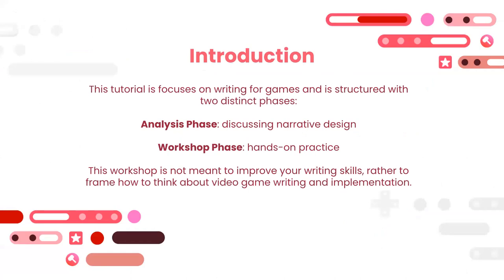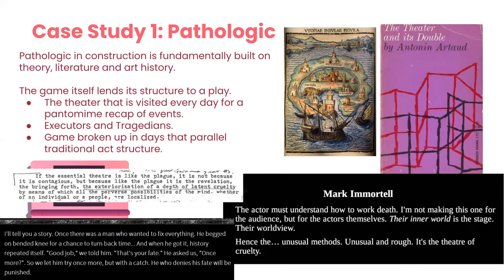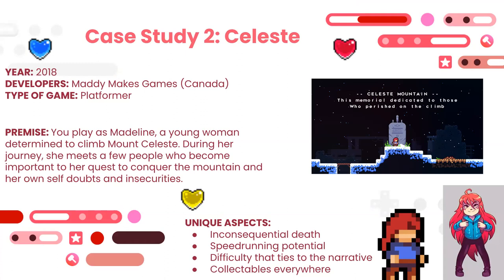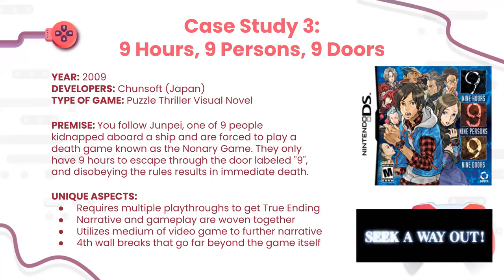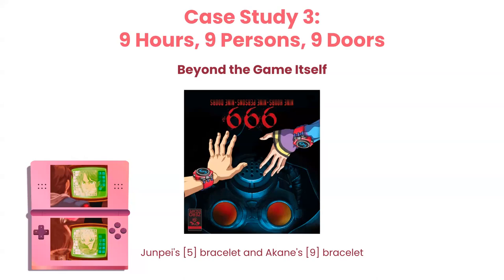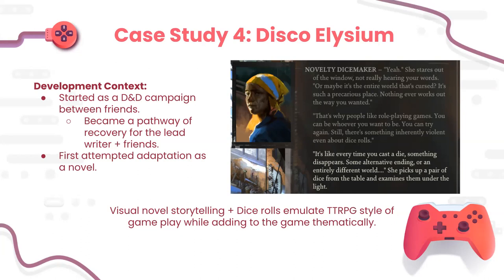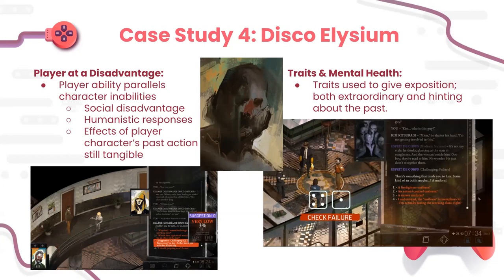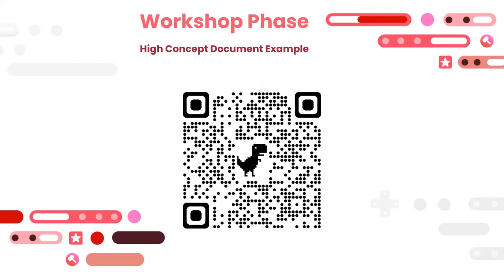Creative Track - Narrative Design (F22, Wk6)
Recording for ACM Studio's fourth Creative Track workshop discussing Narrative Design!

ACM Studio seeks to create a community for students interested in any aspect of game development. Want to learn more about ACM Studio? See you around!